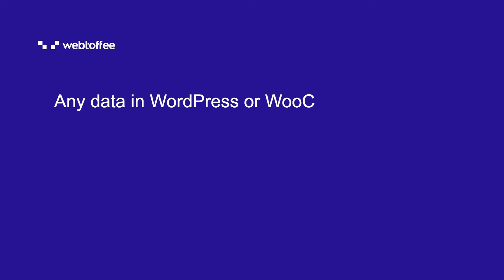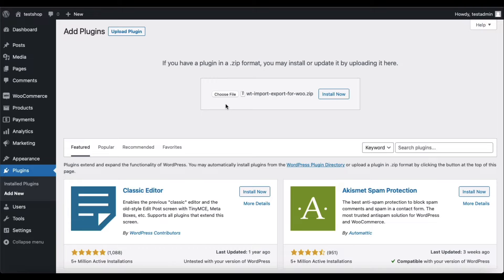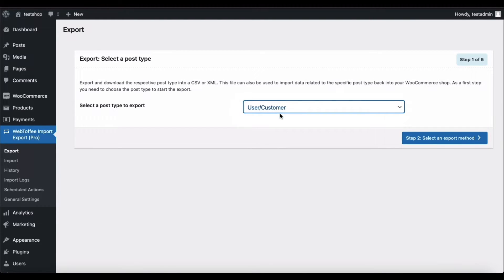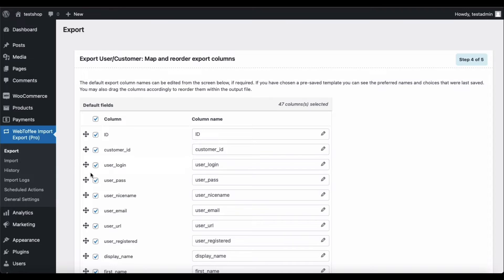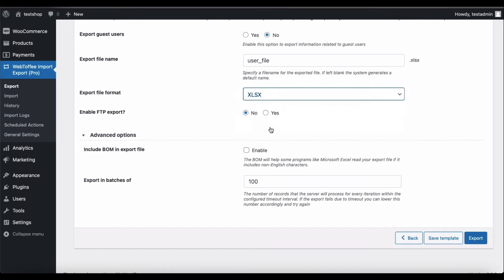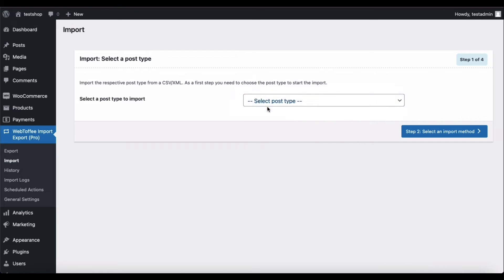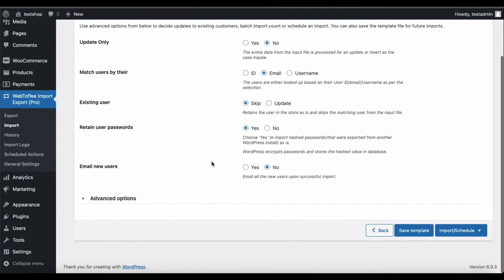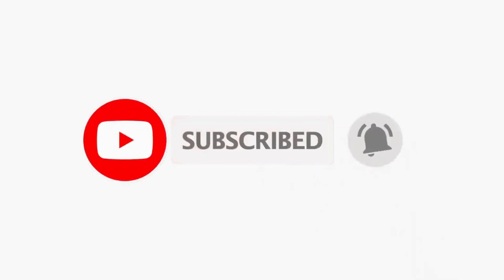Import & Export WordPress Users and WooCommerce Customers using Excel files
Learn how to import and export WooCommerce customers and WordPress users from/to an Excel spreadsheet using a single plugin.

WordPress users and WooCommerce customers import export is a freemium plugin from WebToffee with which you can either bulk or selectively import and export users and customers. The plugin supports CSV, XML, TSV, XLS, and XLSX file formats. The tool is also equipped with extensive filters, customizations, and configurations that enable you to meet your exact import and export requirements. You can migrate data in bulk, update existing data, and even move data to other WordPress installations with this plugin.

If you want to know more about moving users and customers with Excel files using this plugin, take a look at this article

00:00 - Intro
00:21 - Plugin installation
01:01 - Export users and customers to an Excel file
02:21 - Configure Excel as the export file format
02:45 - Preview exported file
02:50 - Import WooCommerce users and customers
04:04 - Preview the import progress
04:13 - Outro